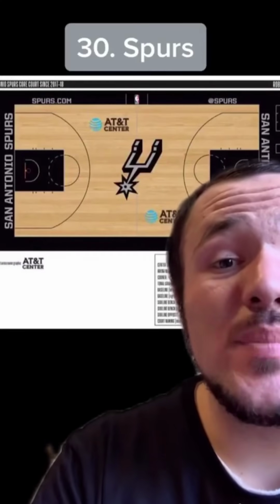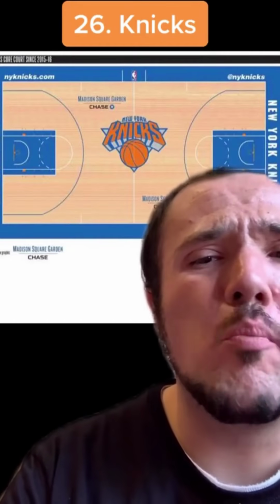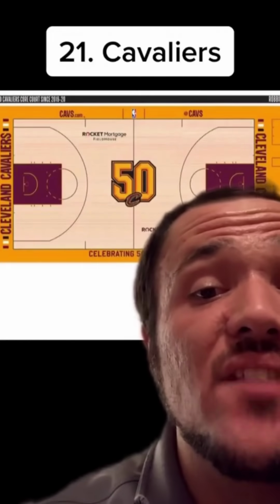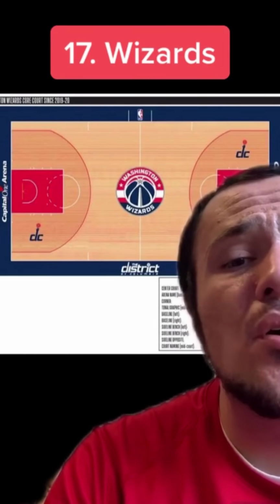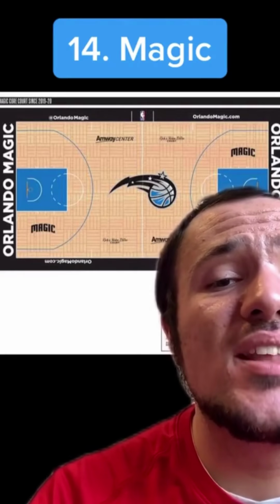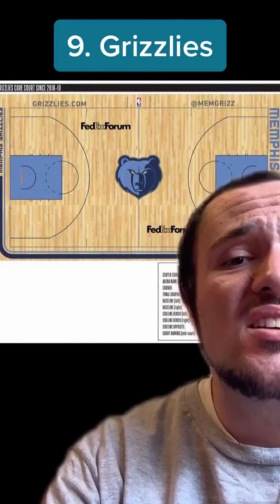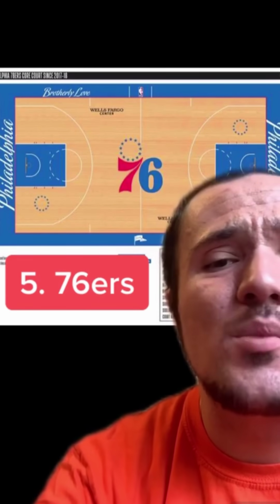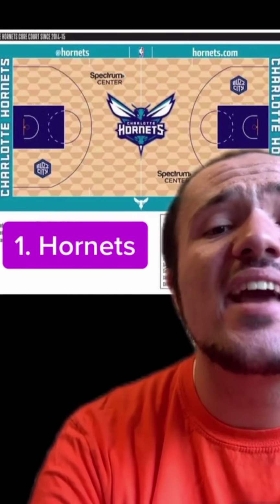Ranking NBA Courts from Worst to Best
Here is my ranking of NBA courts from worst to best. What did I get wrong? What is your favorite court?